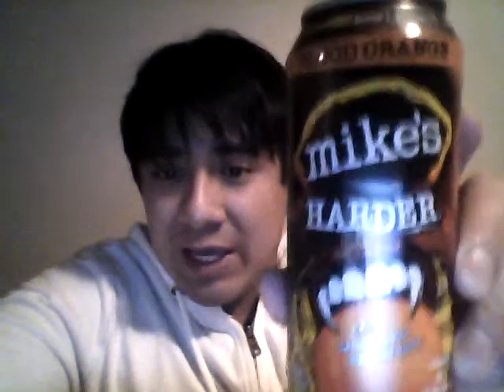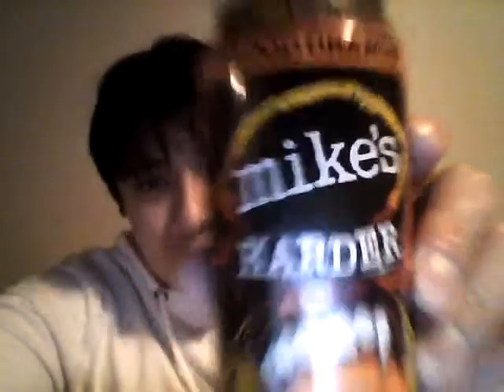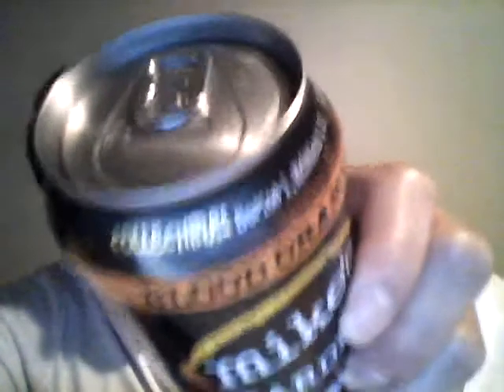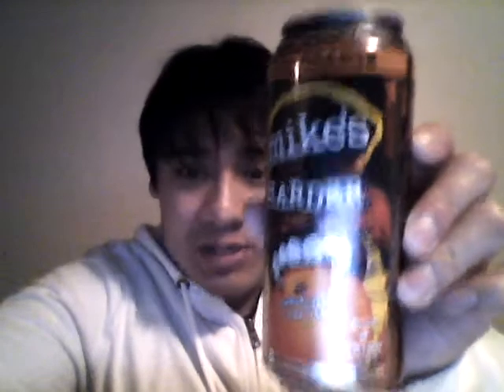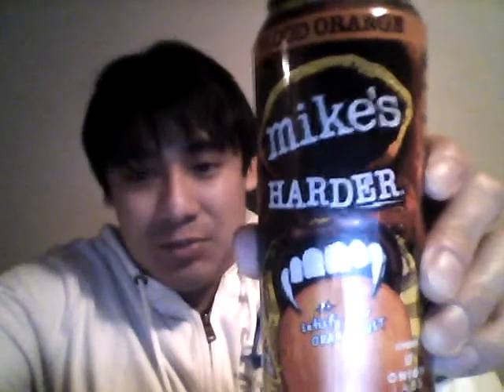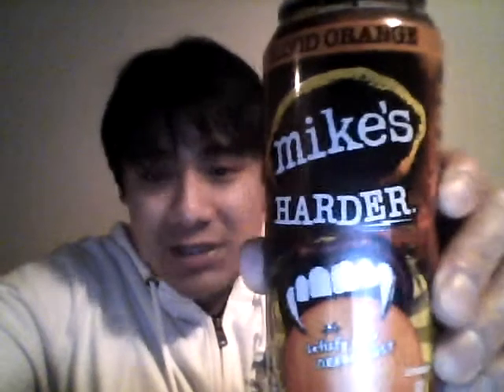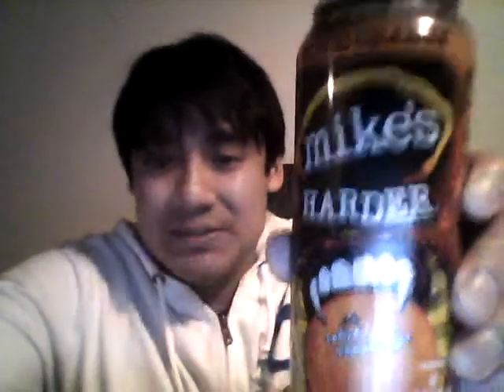Mike's Harder Blood Orange Collectible Series 1, Edition 1 0 Can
Mike's Harder Blood Orange has a 8% ALC/VOL